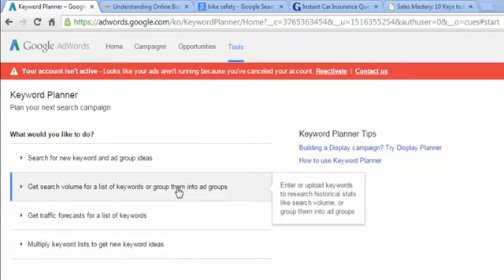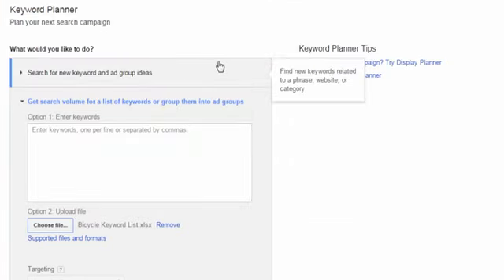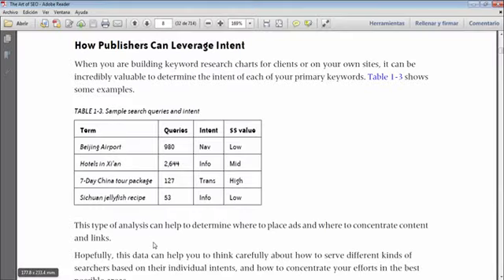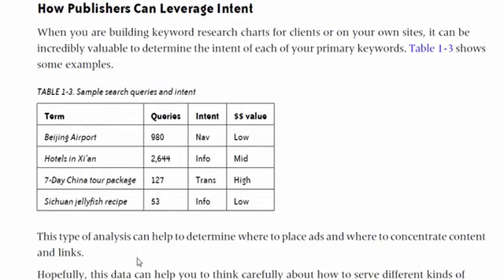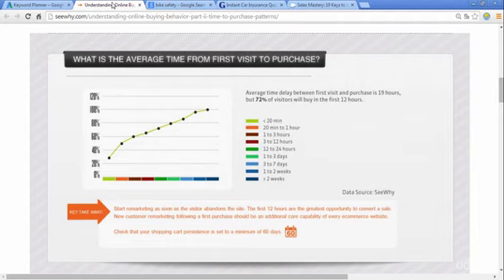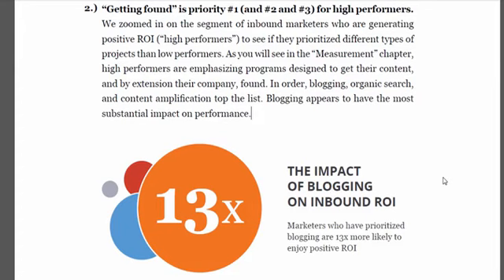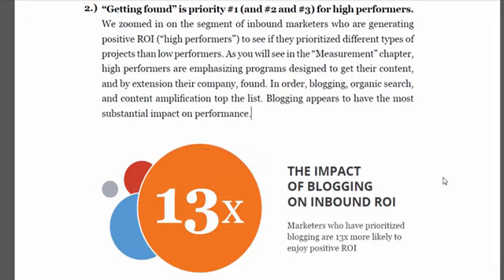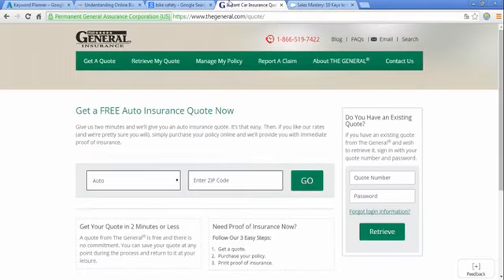53-How to Get Search Volume for 1,000+ Keywords in 2 Minutes-The Ultimate Guide to SEO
How to Get Search Volume for 1,000+ Keywords in 2 Minutes-The Ultimate Guide to SEO.SEO or search engine optimization is simply a way of moving your website up in ranking .So in this course you are going to learn how to optimize your site in front page of google or bing or any other search engine .I will mostly fuscous on Google because 70% of traffic comes from google.When you search for a website Google 1st page shows 10 website on his first page ,so stop reading watch video how to rank 1st on Google .thanks for watching don’t forget to like share and subscribe.